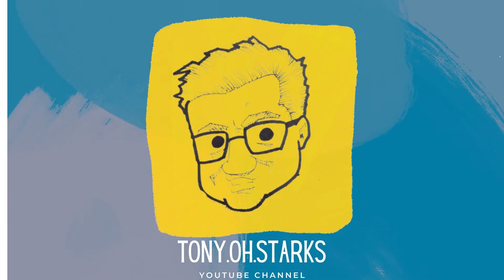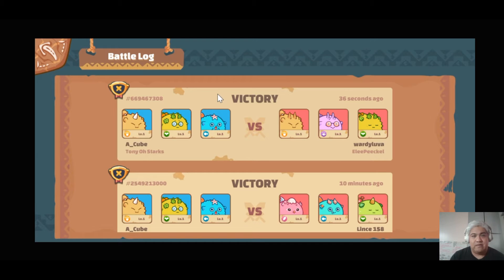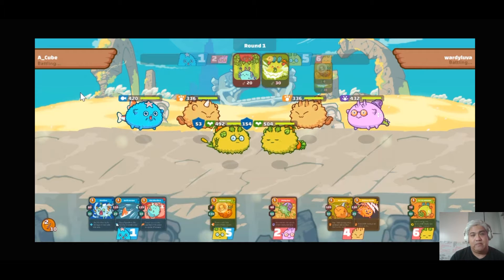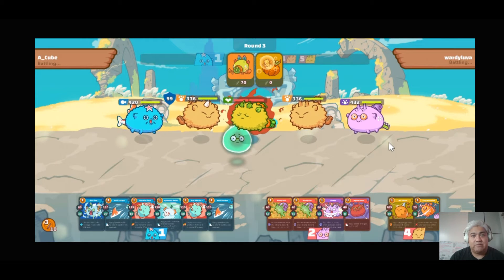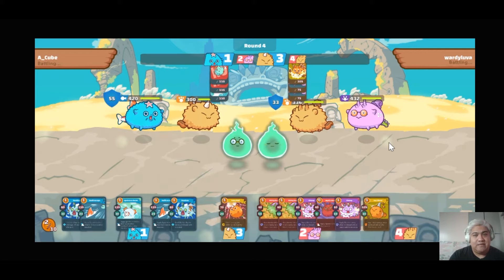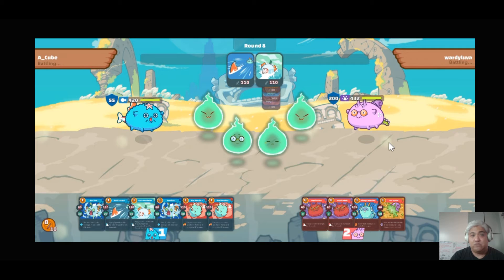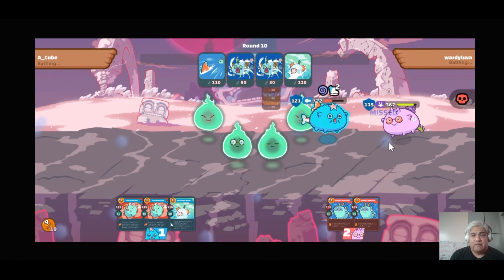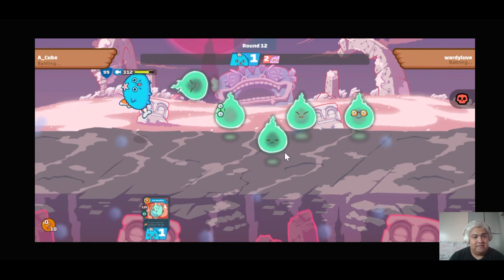ABP vs RBP - English - Beat that RBP line-up in under 4 minutes! (yeah the rest is jibber-jabber)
So I don't know how to add subs just yet and since most of my videos are in taglish (Tagalog-English), I figured I'd try and come up with an English only reach more gamers thereby helping more.